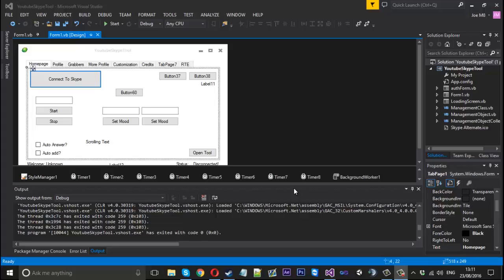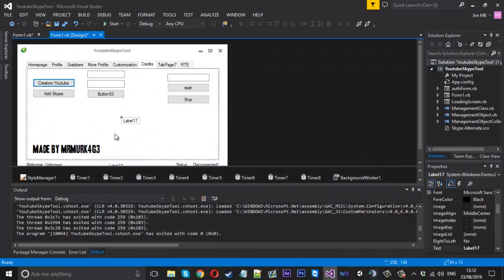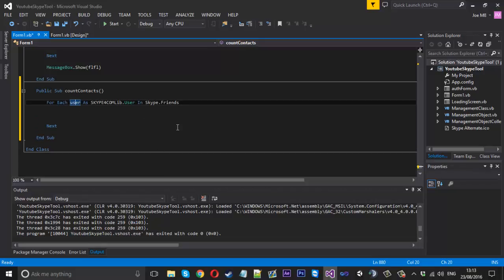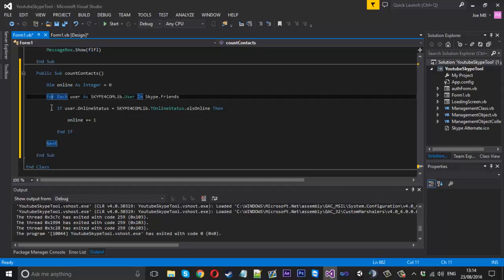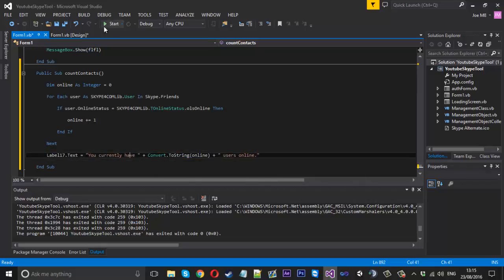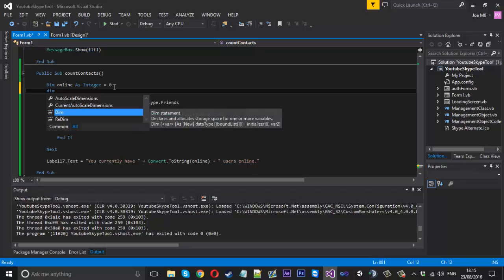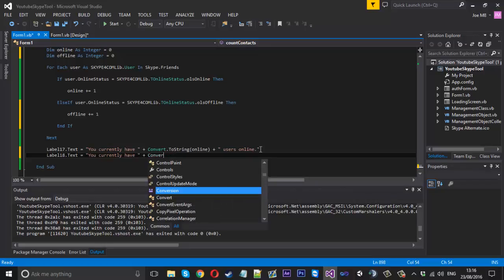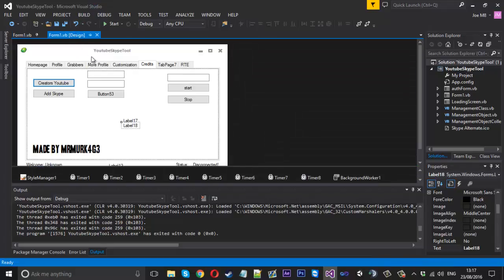How To Make A Skype Tool: #41 - Contact Counting!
In this video i show you how count each individual contacts online status and return the count for them.

Skype: mrmurk4g3